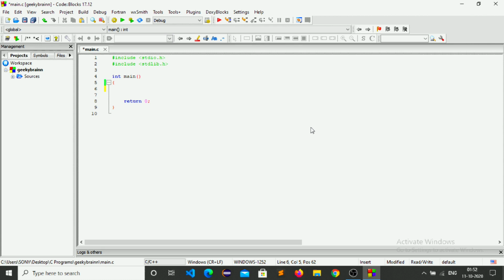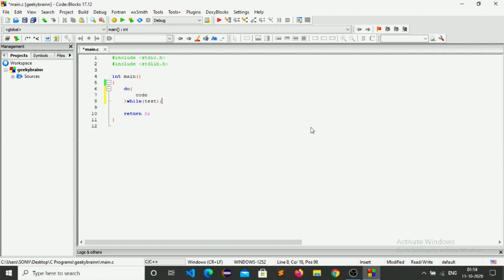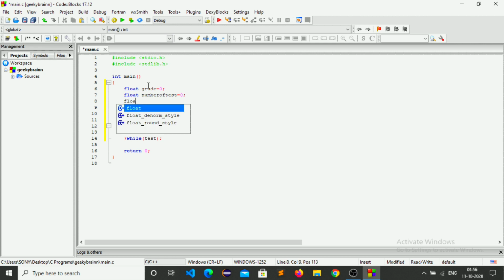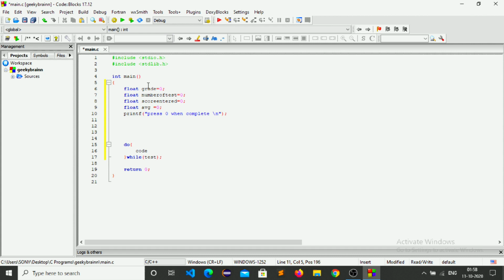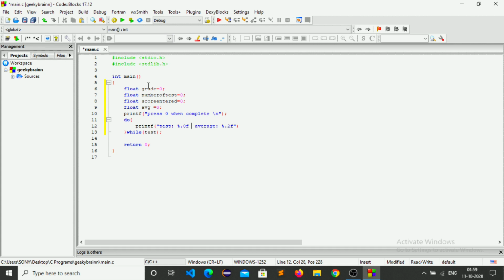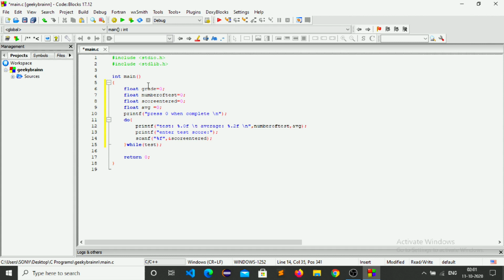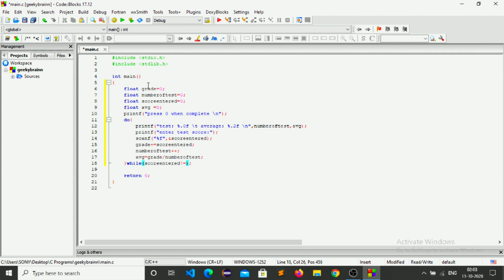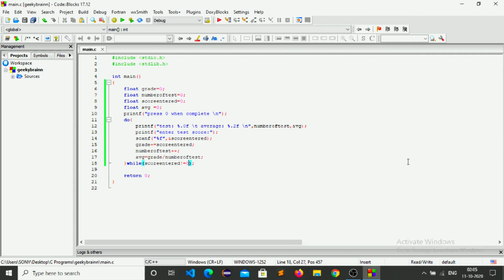C Programming Do While loop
GEEKYBRAIN

In this tutorial we will learn How to use  Do-while loop in your programs